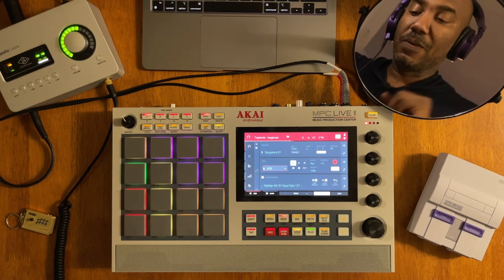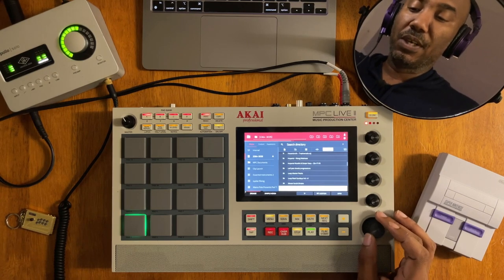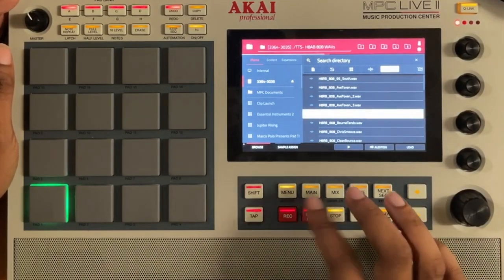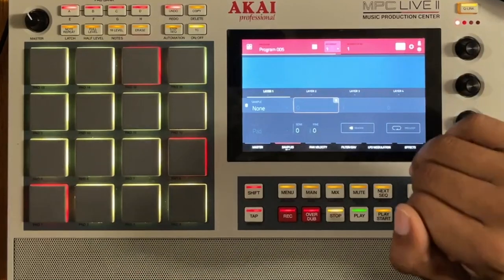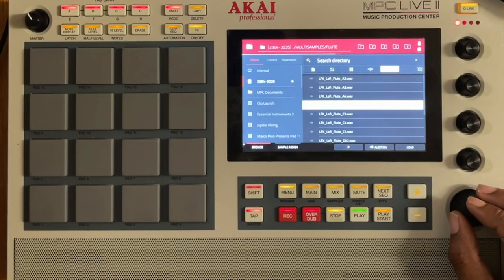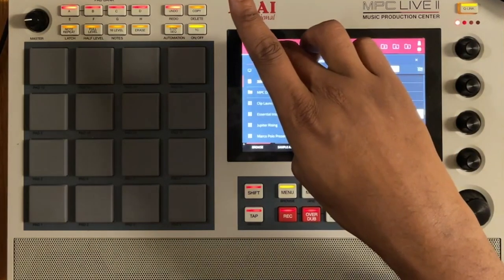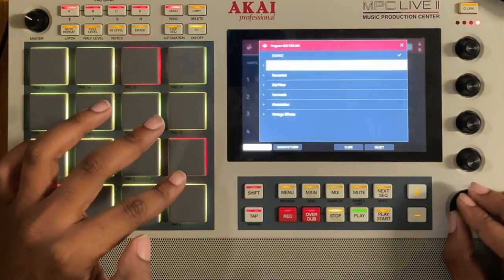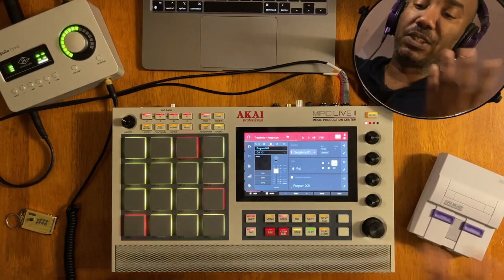AKAI MPC LIVE II How To Use One Shots and 808 Wavs(Keygroups Explained Sound Design)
AKAI MPC LIVE 2 tutorial on how to use one-shots (like 808 wav files) using the keygroup program. I'll demonstrate how to design, loop, and add them to you beat. If you have any questions.

*samples used*
Pure Platinum Expansion (drums and samples)

Best VST plugin for 808s
Sublab

*Be a real producer & buy a MPC! J/K but seriously though!*

0:00 intro
1:18 important advice & demo track
2:05 selecting keygroups & browsing samples
3:38 basic 808 keygroup tips
6:01 adding new key groups & master tab
8:11 sample tab, adding samples  & looping one shots
12:58 layering sounds & pan velocity
15:49 filters & envelopes
18:00 sound design tips (plucks, leads, & pads)
19:28 LFO modulation
21:40 adding effects
22:24 the end result
23:18 final thoughts